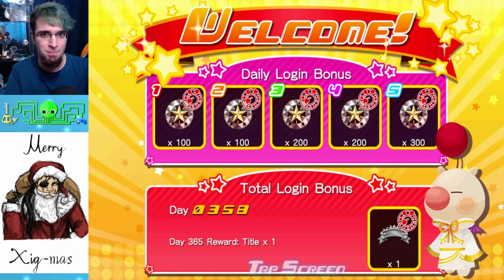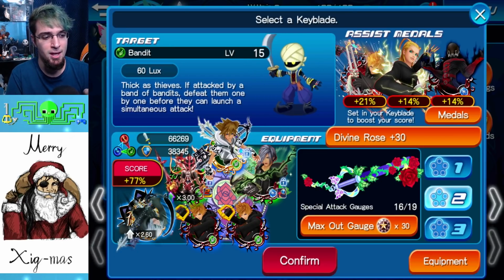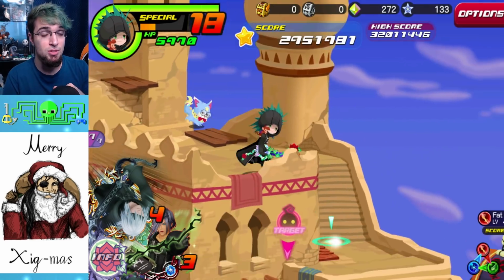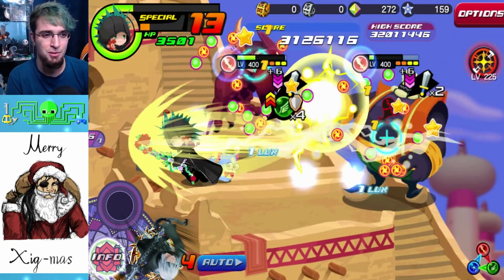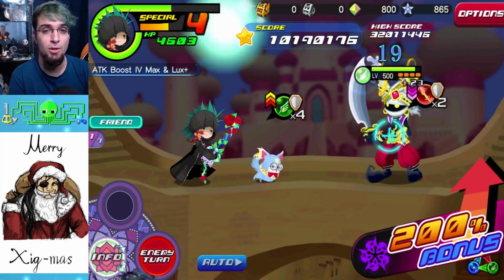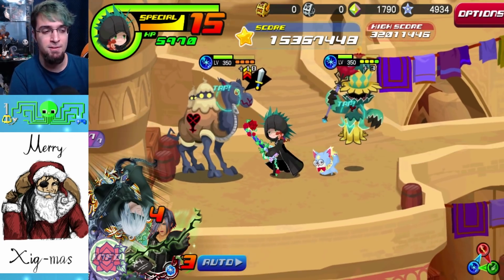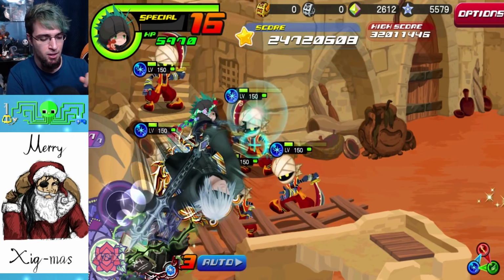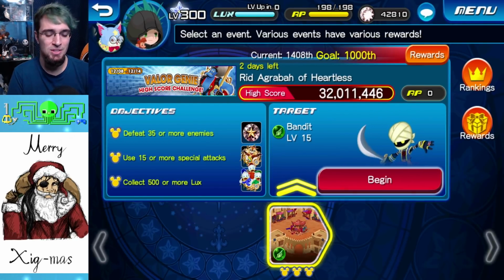KH Union χ[Cross] Valor Genie HSC ~ F2P Guide & Tips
Detailed guide on how to increase your score with your setup.